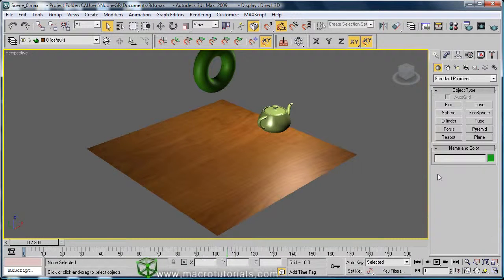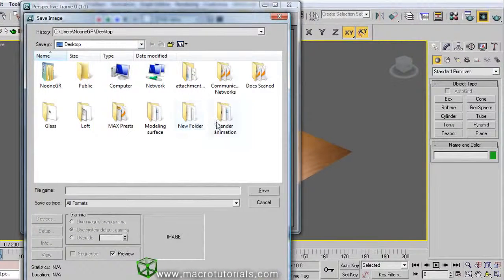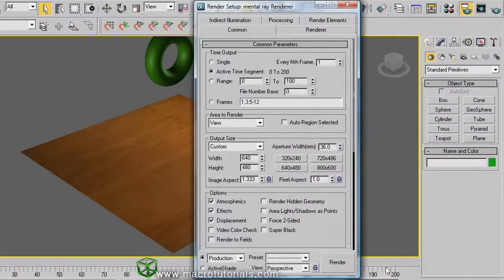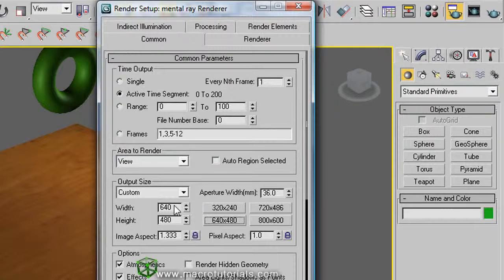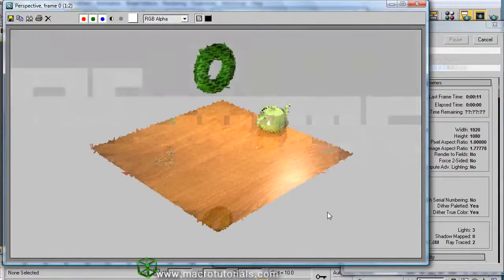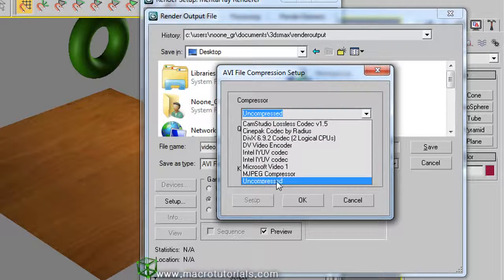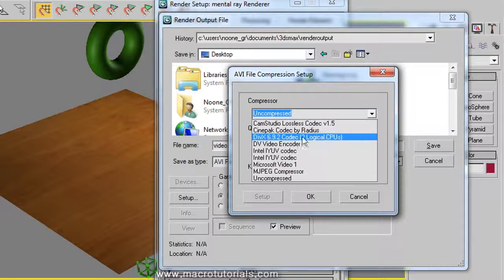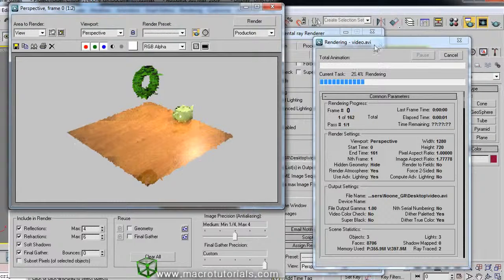3D Studio Max настраиваем изображение